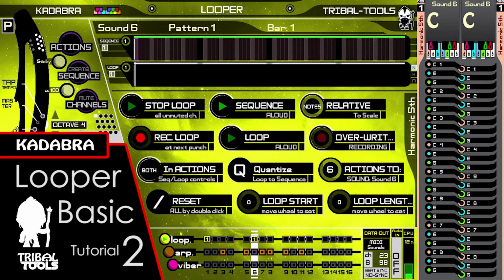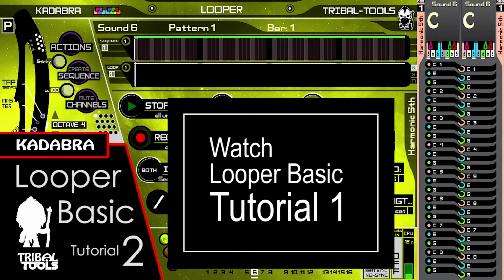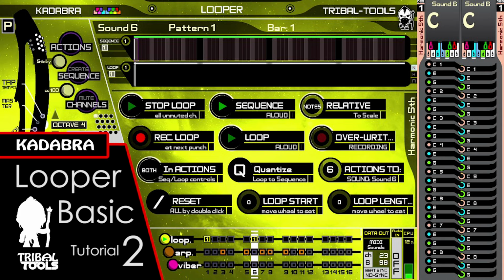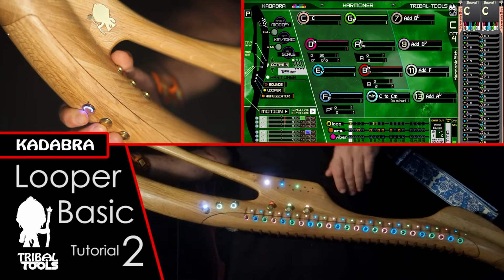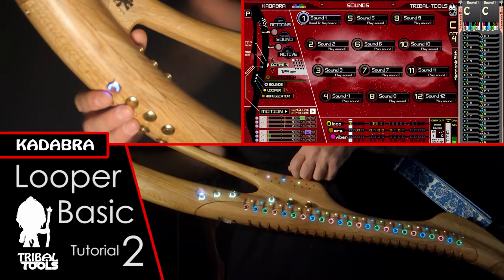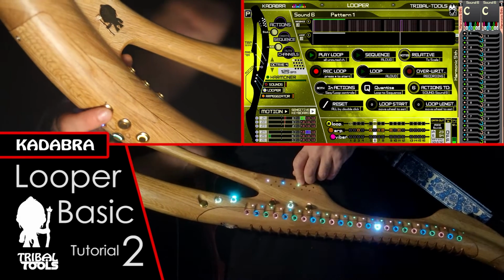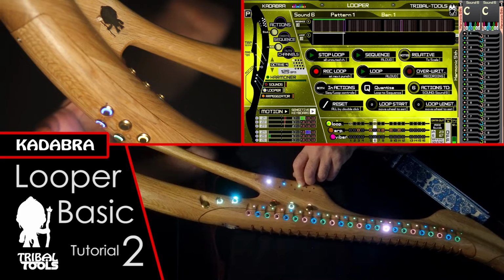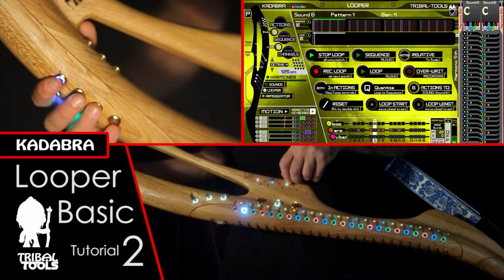Kadabra - Looper Basic Tutorial 2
The Kadabra Tutorial Series should be used only after Connecting and Playing (try Amir Vinci's Connectivity Tutorials @tribal-tools6621 if you didn't connect a Kadabra to your favorite DAW), and passing ALL the interactive LESSONS inside the Kadabra OS (Kadabra's dedicated software).

This one is the 2nd Looper Basic Tutorial for understanding basic features of the Looper, like Recording, Quantizing (rearranging notes into tempo), Erasing and so on... you should definitely watch the 1st Looper Basic Tutorial prior to this.

Try it yourself, get it all into your hands.

Visit @tribal-tools6621 channel for more tutorials